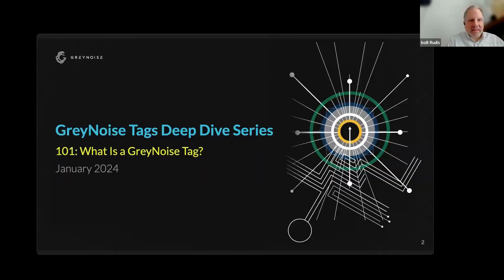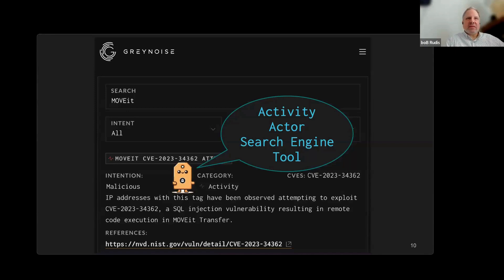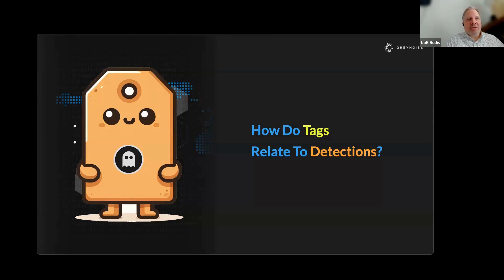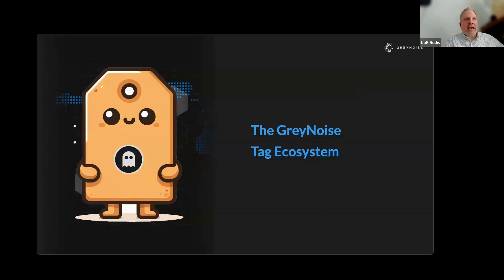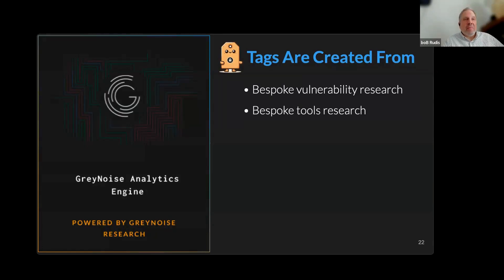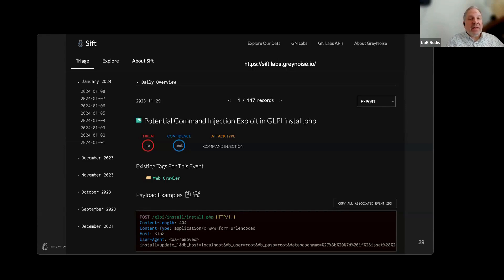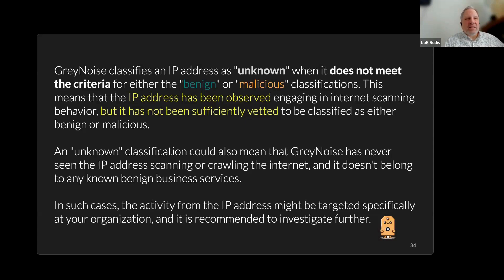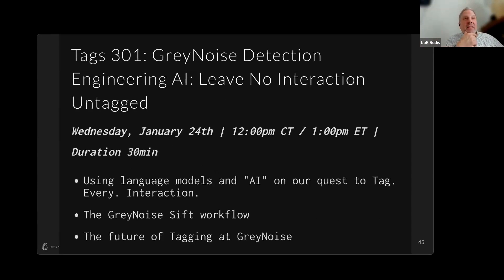Webinar Series - Part 1/3 - Tags 101: GreyNoise Detection Engineering: Introduction To "Tags"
In part 1 of this webinar series we cover:
-What are "tags"
-How they differ from / are similar to traditional "detections"
-Survey of the GreyNoise Tag Ecosystem
-Benign / Malicious / Unknown
-Using our tags for both active and passive defense